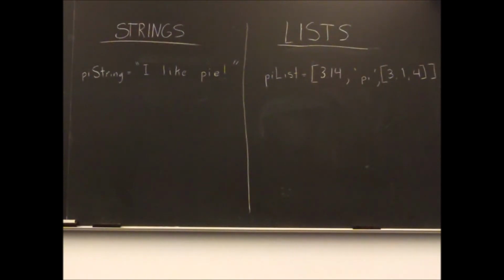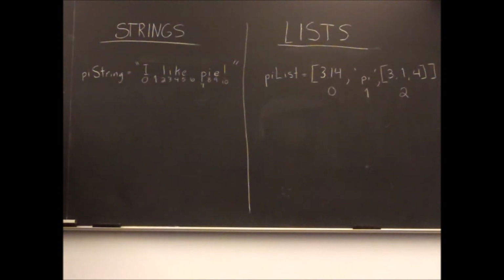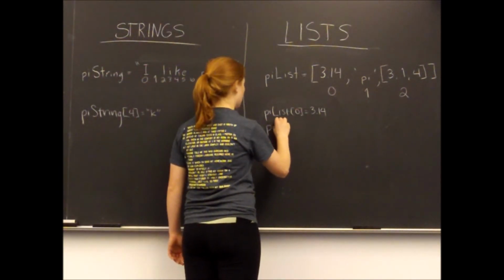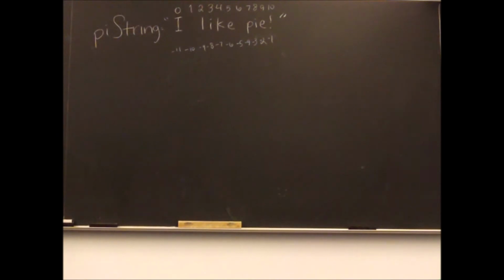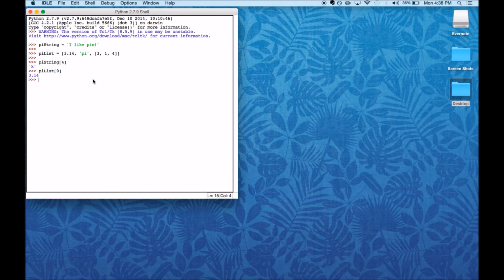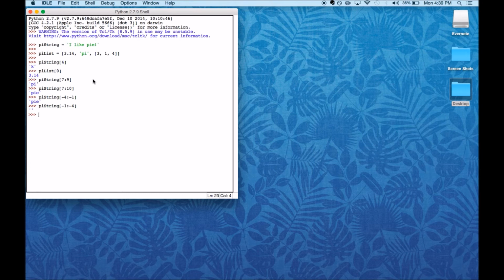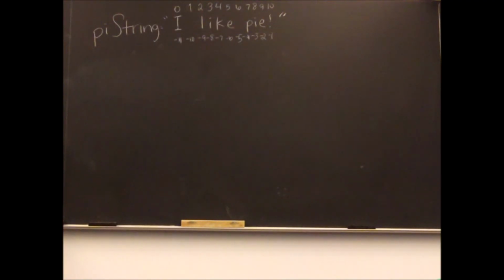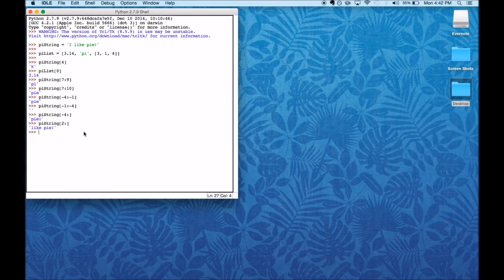2.5-2: Indexing and Slicing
2.5-2_IndexingAndSlicing.mp4